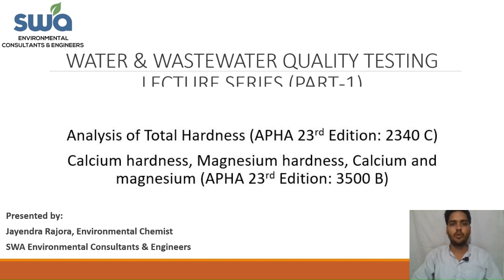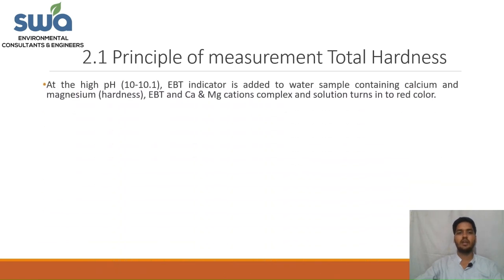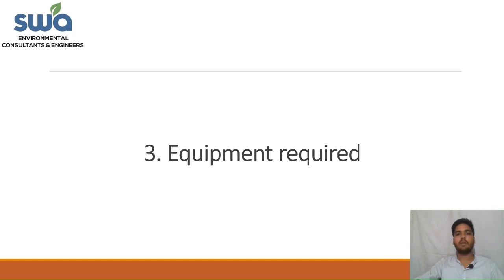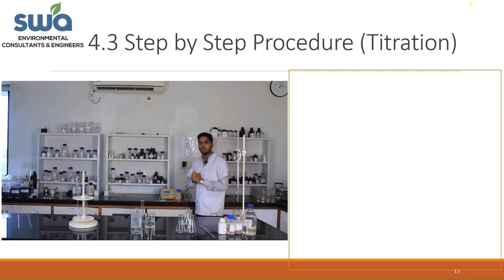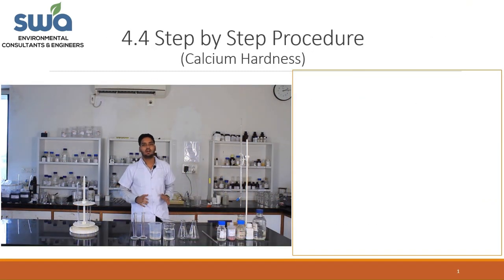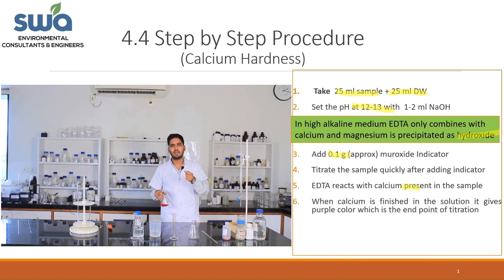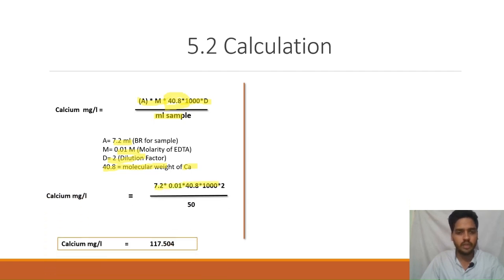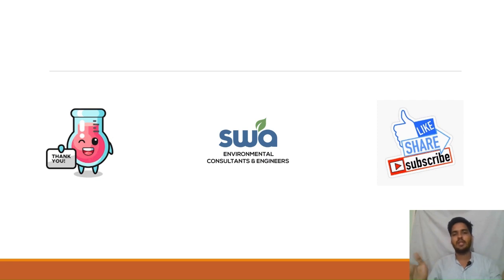Analysis of Total & Calcium Hardness, Ca & Mg | Wastewater Quality Testing Lecture Series-1| Lec 7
SWA Environmental is a pure-play environmental and wastewater solutions firm primarily providing detailed design engineering and wastewater treatment research and development services. We are also involved in Turnkey wastewater treatment projects.

We are NABL accredited environmental laboratory with a scope involving  more than 350 parameters in water, wastewater, ambient air, and emission testing

We are starting the online lecture series WATER AND WASTE WATER QUALITY TESTING, this is part 1 of the series in which we will cover 15 critical parameters in water and wastewater analysis.

This is the seventh video of the Part-1 series in which we are going to talk in detail about the analysis of Total hardness, Calcium hardness, calcium & magnesium.
This seventh video in Part 1 delves into the detailed analysis of oil & grease in water samples as per APHA 23rd edition. Join us in this segment of the lecture series as we cover essential aspects of measurement of Total hardness, Calcium hardness, calcium & magnesium in

To download the PDF of the presentation along with other resources click on the below link: